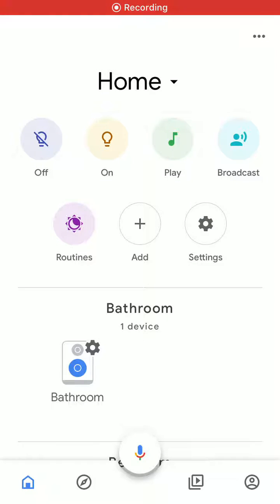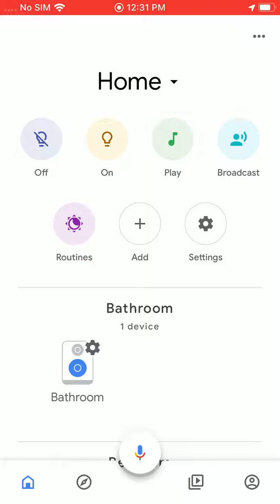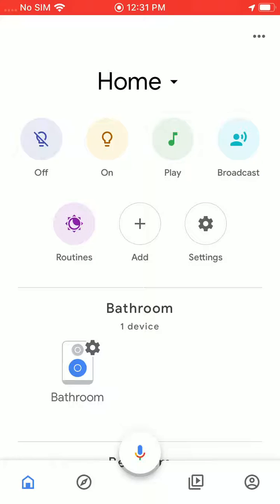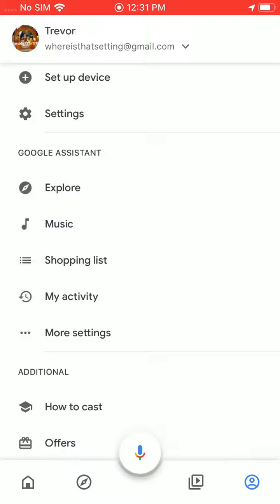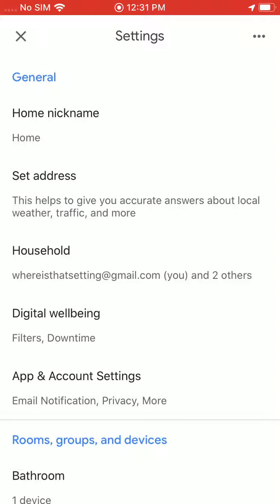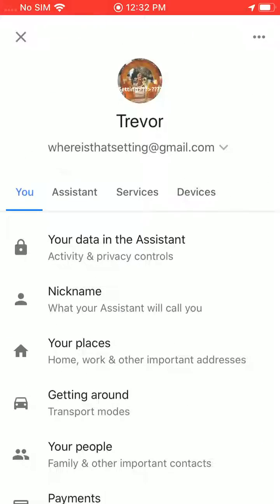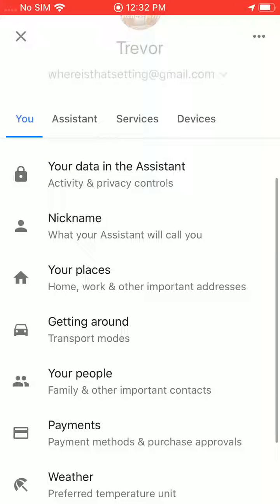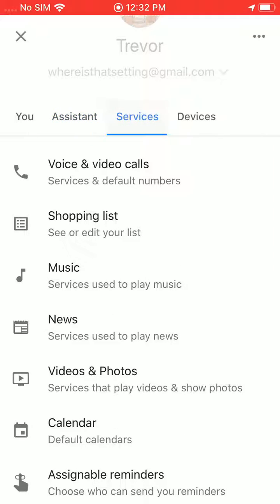iPhone: How to access Google Assistant settings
How to access Google Assistant settings on an iPhone in the Google Home app. This can also be done in the Google Assistant app by clicking on the user icon in the top right.